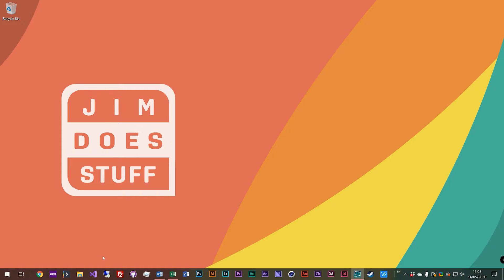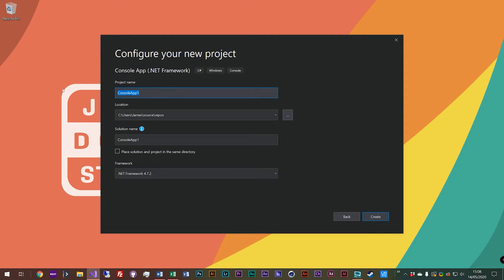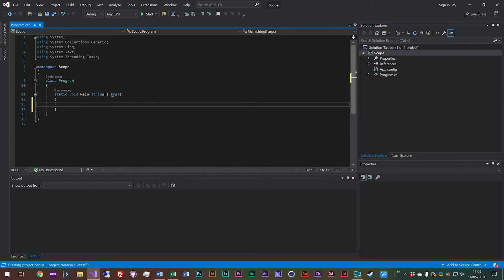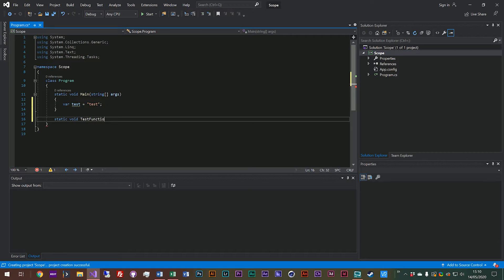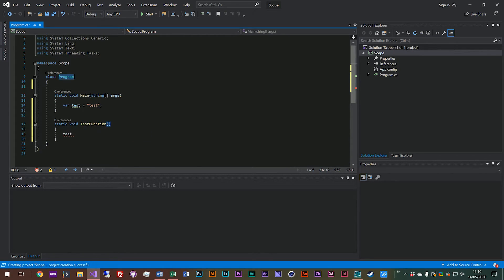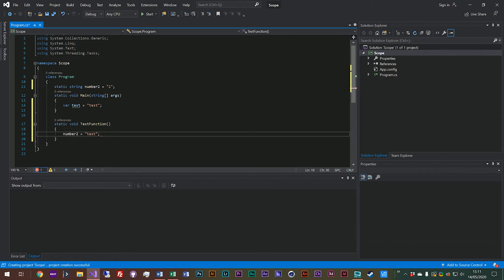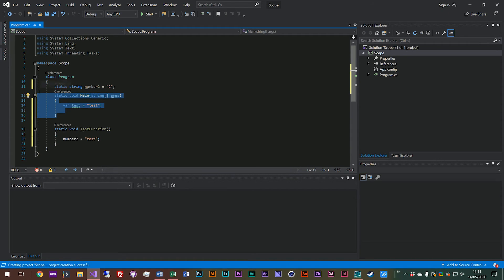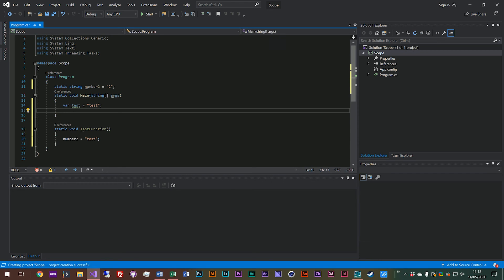Learn C# - Understanding Scope - Episode #07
Learn C# and Visual Studio Episode #7  - Understanding how scope works

Learn how scope works so you can control what variables are available to which part of your program using C Sharp.